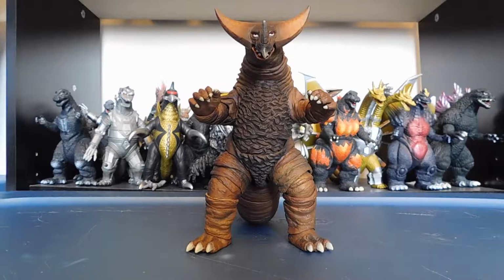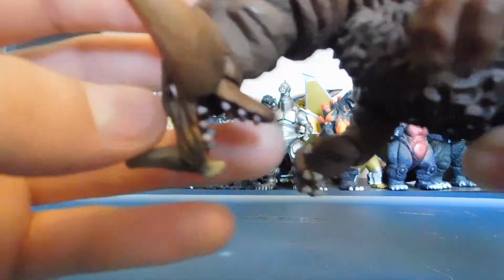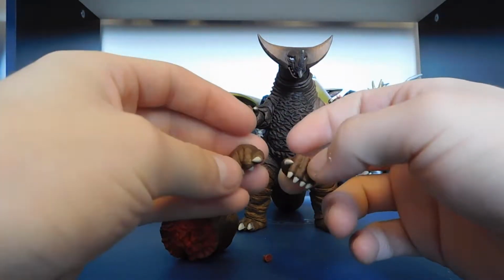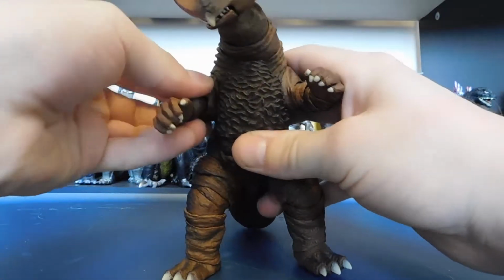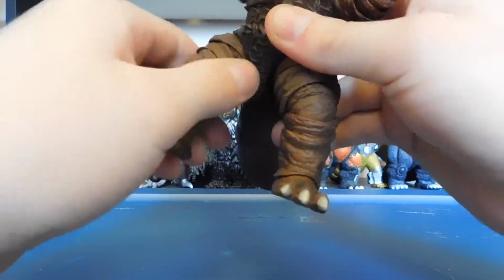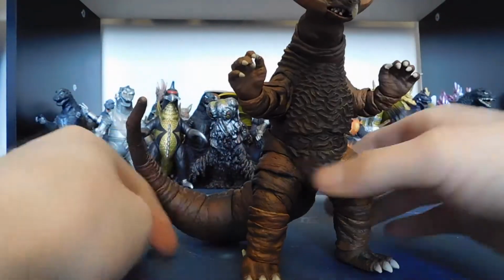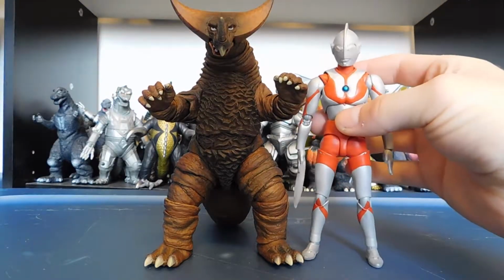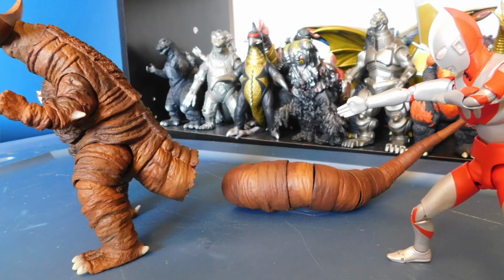S H Figuarts Gomora Review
Heyo everybody! My second review is up!! Stepped up the editing a bit more! I tired to include pictures when the camera couldn't quite get the detail I needed! Plus I have pictures with the figure with the accessories!